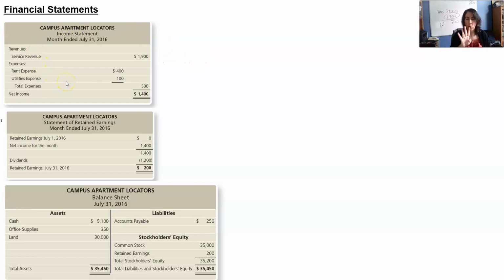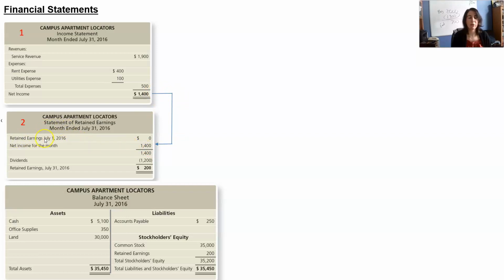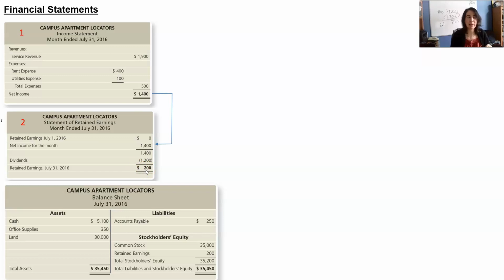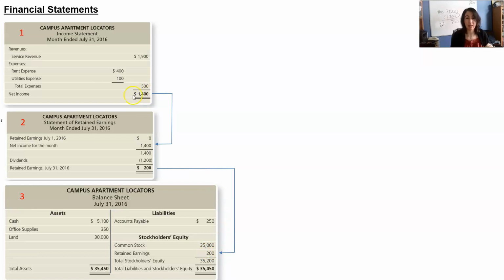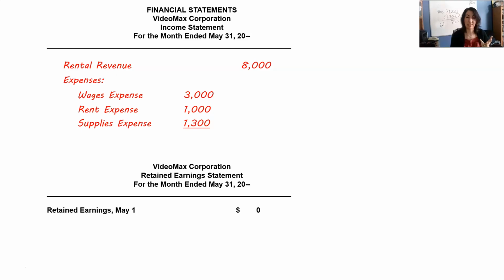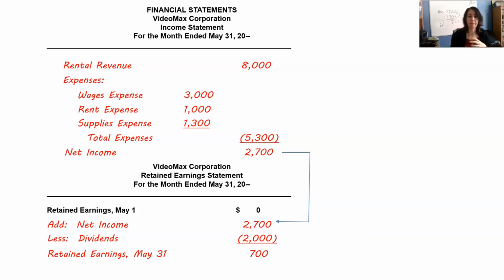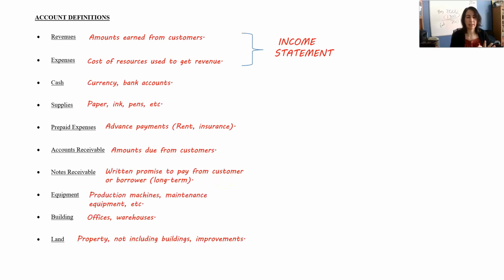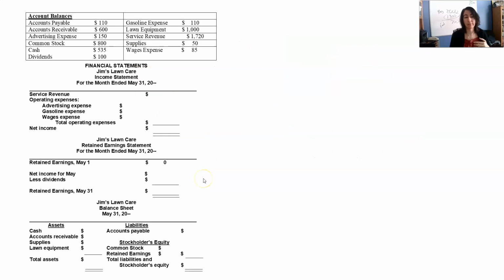Financial 1.4 Lecture